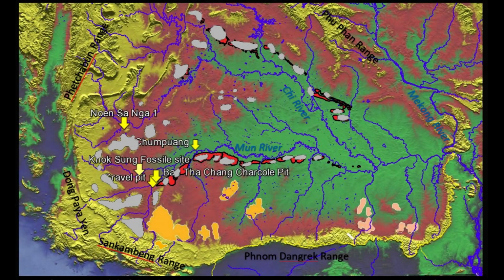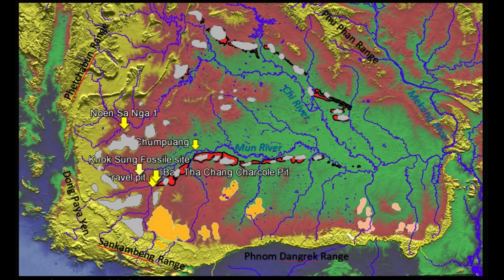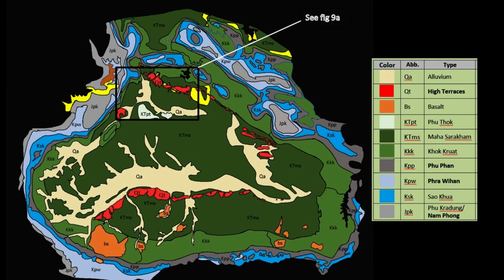Video 26 This poster video starts describing the Khorat Plateau geology and morphology.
This poster video starts describing the Khorat Plateau geology and morphology. This is not in line with previous descriptions based on river terrace creations or elevations and large river influences. In this chapter another theory of creation is proposed and is followed up in subsequent chapters.
The Khorat Plateau morphology supports an impact event.